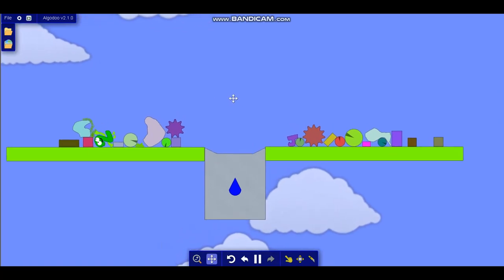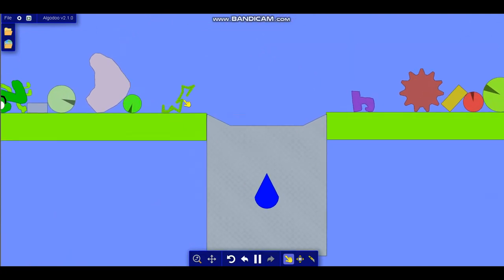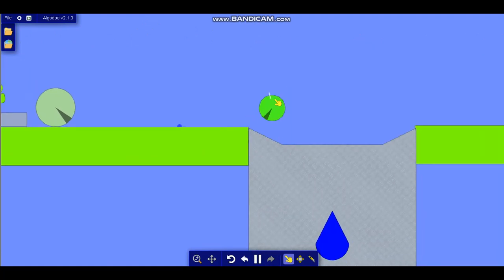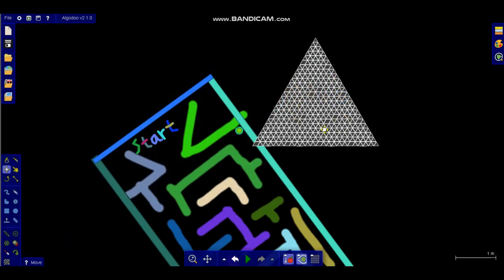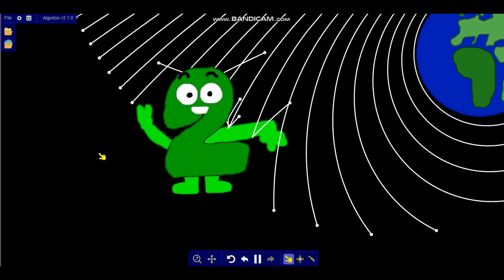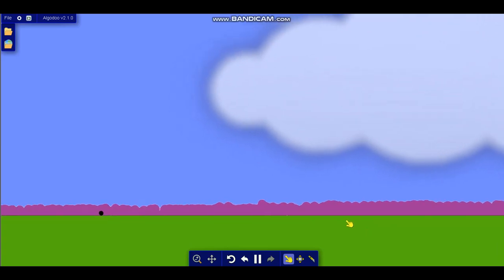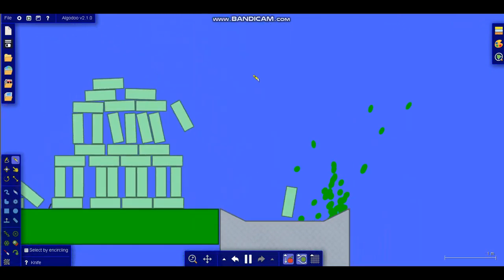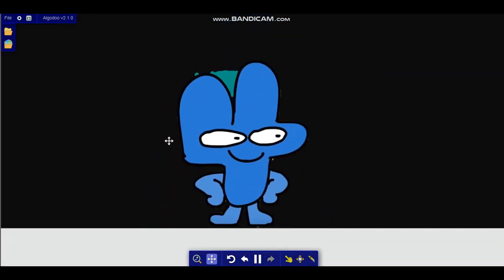teapot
today i go on algyduu and mess with gren tpot hostman

credit to jacknjellify for the crazy number people in this video.

warning this video has blud ewwww